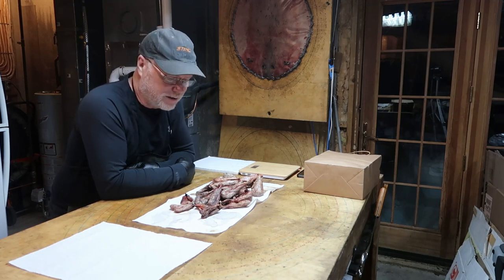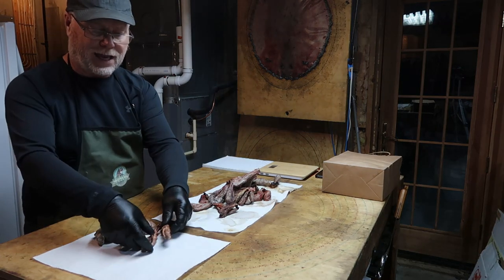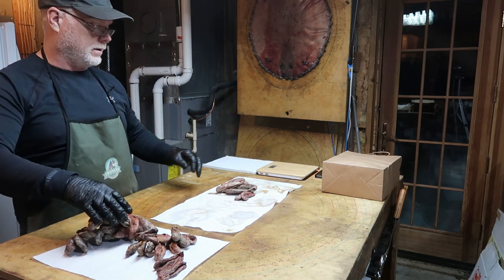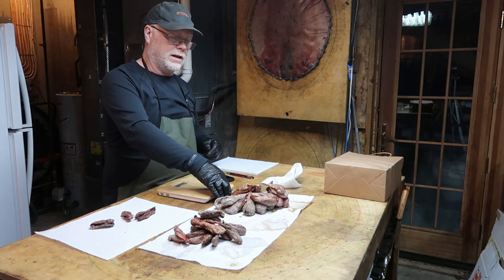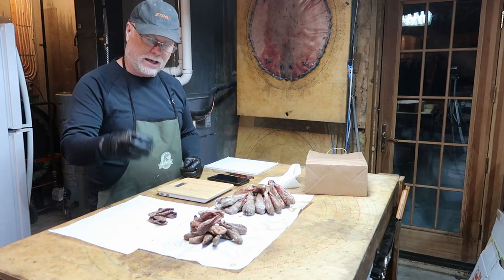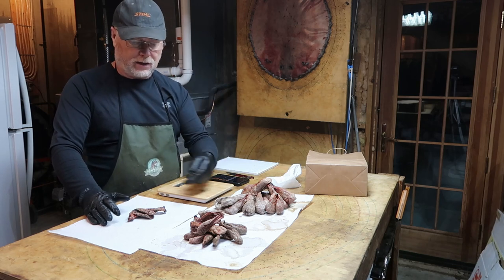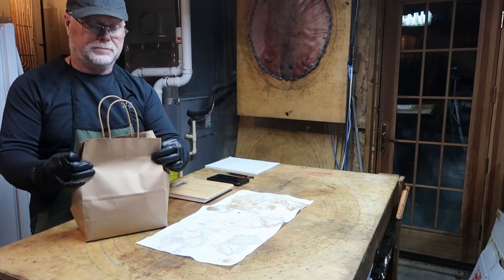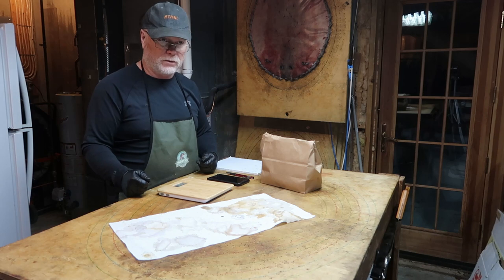All in on Castor $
Follow along as I share what I know about handling and grading beaver castoreum. Caster is a hard commodity to work with because it is always shrinking due to the moisture content. easily mishandled and some folks don't bother with it but it is a valuable addition to beaver trapping. One thing about castor is it is easy to store in the freezer.
One handling tip I forgot to mention in the video was to always dry it first before freezing this helps the castor from turning black. Buyers like the light brown colour.
Castor can help add value and revenue in a tough beaver pelt market.